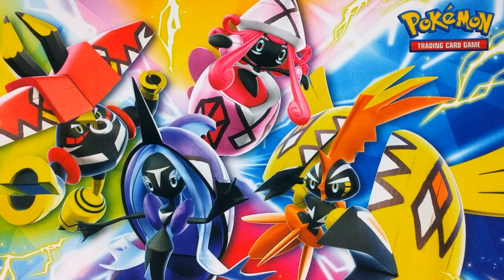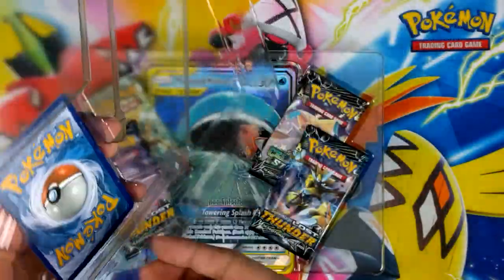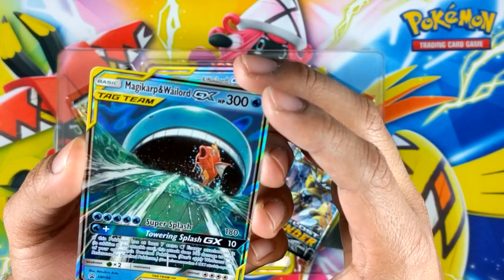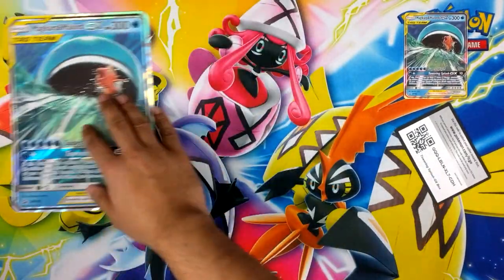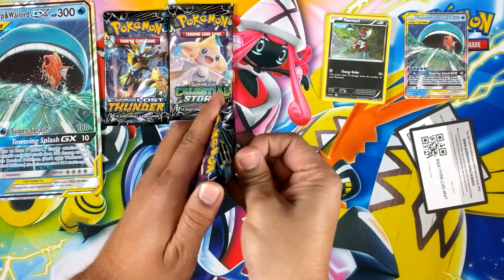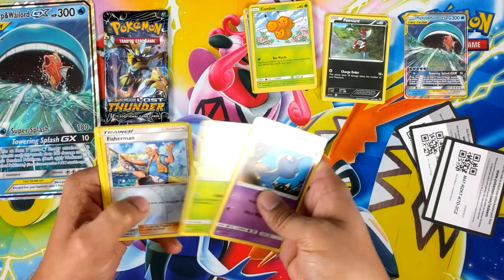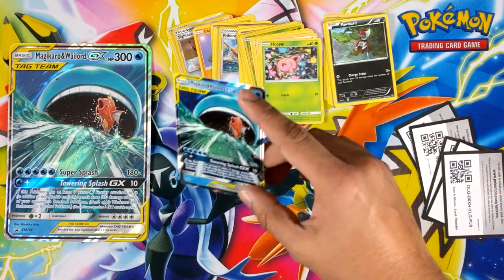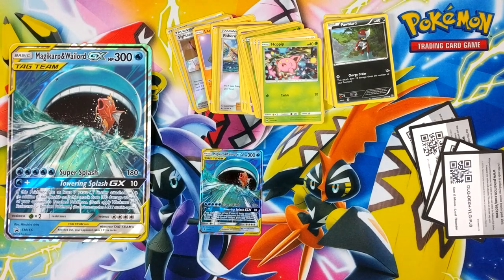Pokémon Towering Splash GX Opening - First Tag team gx!!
Opening the first brand new pokemon product for 2019 and its the Towering splash gx box! Featuring Magikarp and Wailord.